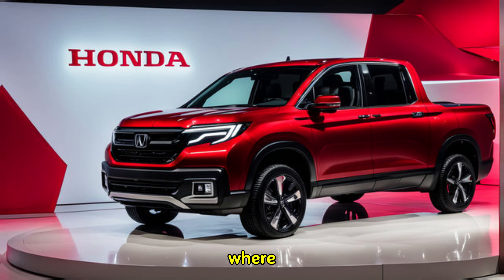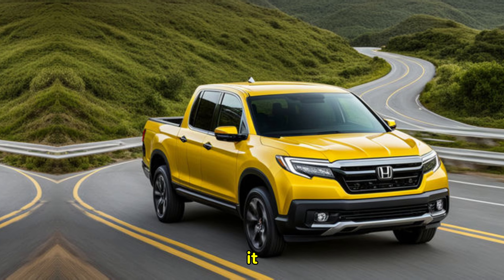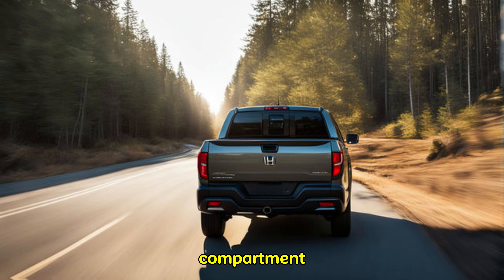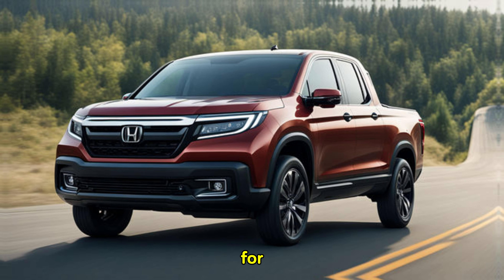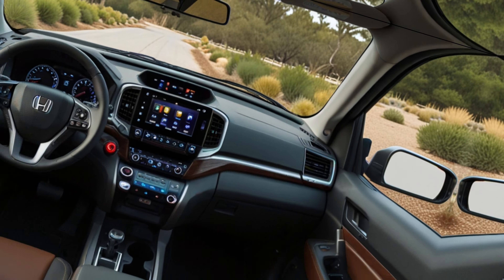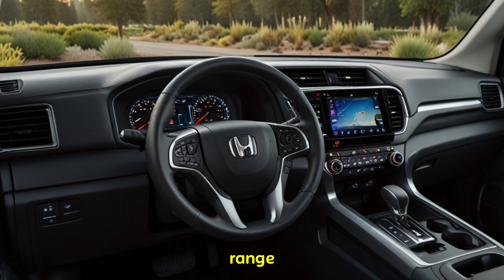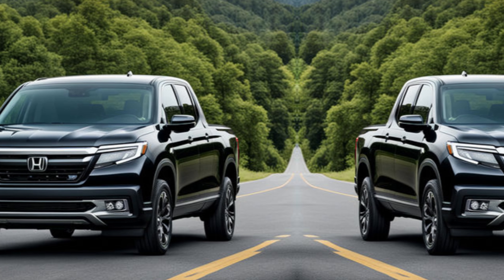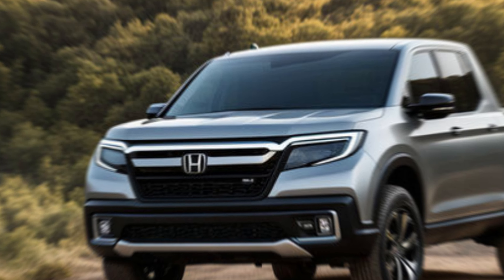The 2025 Honda Ridgeline: A Game Changer in Pickups! || First Look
Join us as we take an exclusive first look at the revolutionary 2025 Honda Ridgeline! 🚀 This all-new model is set to redefine what a pickup can be, boasting cutting-edge features, exceptional performance, and a sleek design that stands out from the crowd. 🛠️ Whether you're a long-time Ridgeline fan or new to Honda's pickup lineup, this video dives deep into its top features, advanced technology, and why it might be the best pickup of the year. 🌟 Don't miss out on our comprehensive review and see why the 2025 Honda Ridgeline is truly a game changer! 🔔

Covered Titles:

"2025 Honda Ridgeline Review: Best Pickup of the Year?"
"The 2025 Honda Ridgeline: A Game Changer in Pickups!"
"Is the 2025 Honda Ridgeline Worth the Hype? Full Review"
"2025 Honda Ridgeline: Top Features You Need to Know!"
"Unveiling the 2025 Honda Ridgeline: Ultimate Pickup Review"
"Why the 2025 Honda Ridgeline Is the Best Yet!"
"2025 Honda Ridgeline: Real-World Test Drive & Review"
"10 Reasons the 2025 Honda Ridgeline Dominates the Pickup Market"
"2025 Honda Ridgeline: What Makes It Stand Out?"
"2025 Honda Ridgeline Deep Dive: Everything You Need to Know!"